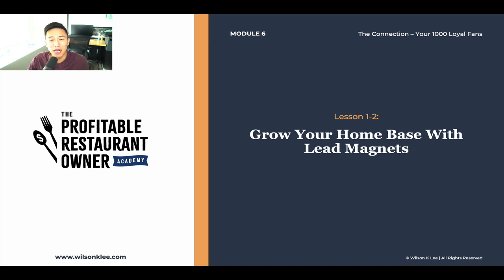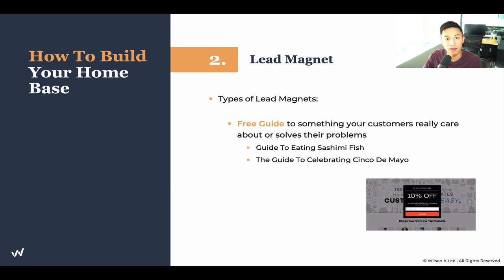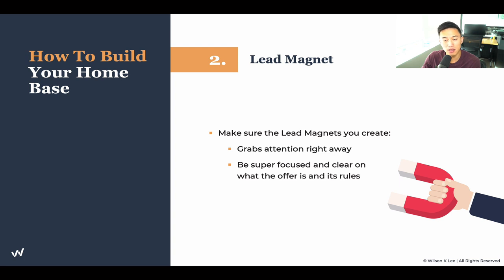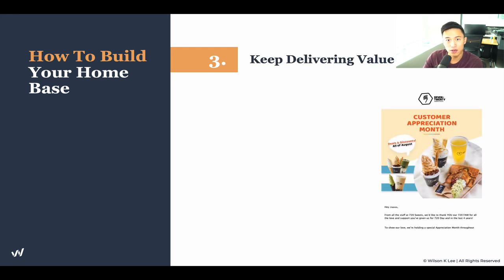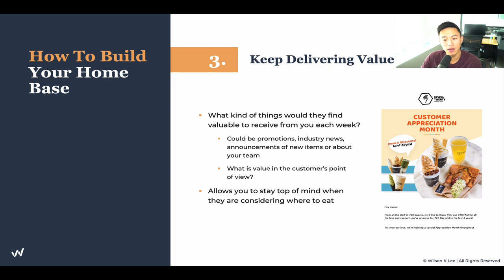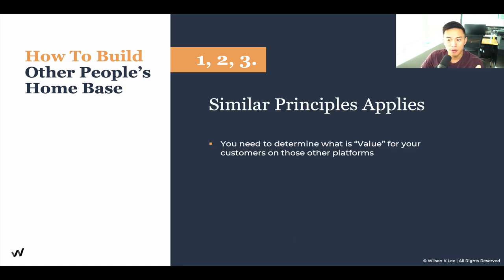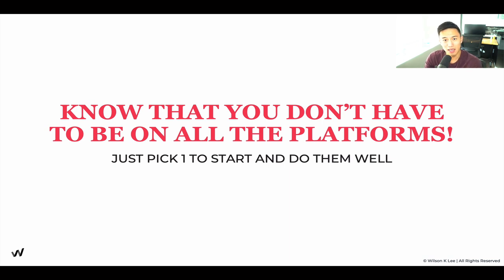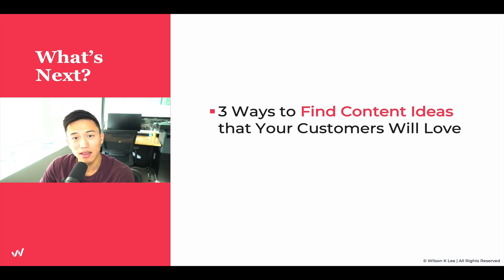How To Grow Your Restaurant Marketing With Lead Magnets - 6.1.2 Profitable Restaurant Owner Academy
In this video you’ll get a short overview of the purpose of lead magnets and how to use them to capture and keep your restaurant customer’s attention.

[Next video] 3 Types Of Marketing Content That Creates Lines Out The Door - 6.2.1

► Module 1 is on The Alignment: Foundations of You.
► Module 2 is on The Alignment: Your Restaurant Concept.
► Module 3 is on The Alignment: Foundations of Your Business
► Module 4 is on The Alignment: Foundations of Your Business Finances
► Module 5 is on The Connection: Your All-Star Team
► Module 6 is on The Connection: Your 1000 Loyal Fans
► Module 7 is on The Connection: Your Financial Freedom